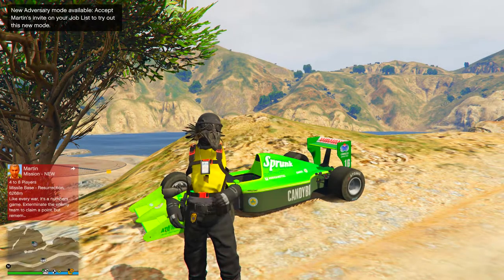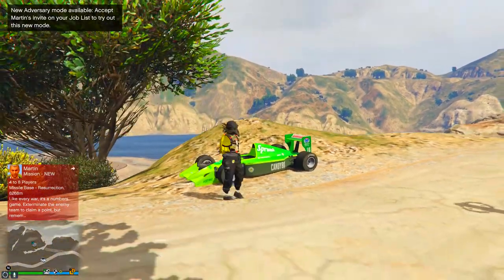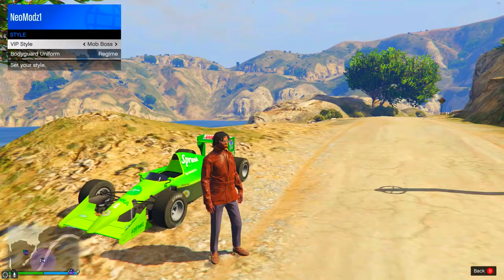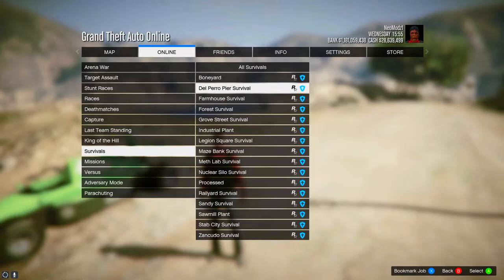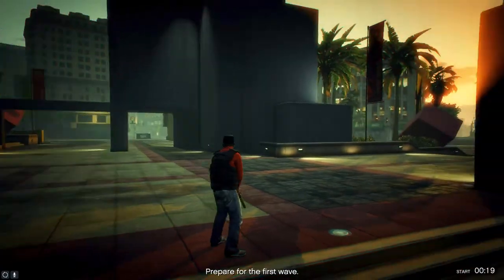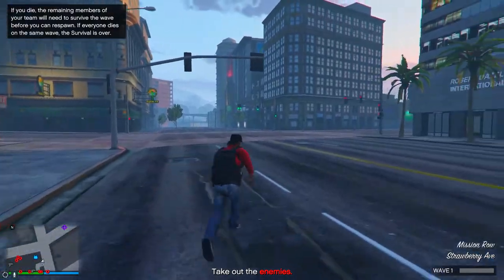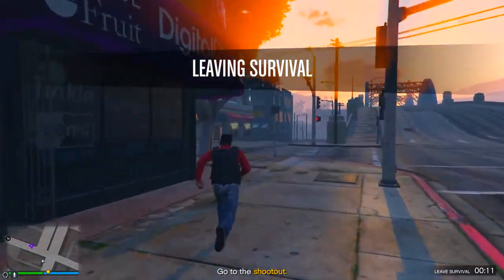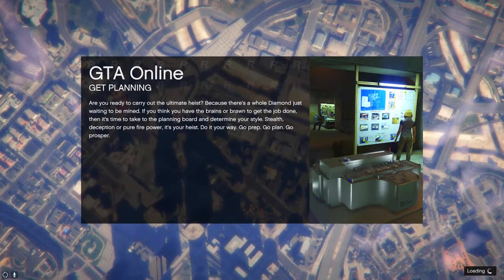How to SAVE CEO OUTFITS In GTA5 Online (Joggers Clothing Glitch)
In todays video im showing you guys how to get and save ceo outfits

Make sure if you guys like the video sub and turn on notis.

If you guys want me to do a video like a glitch or something please message it in the comments section and i will get right to it !!!